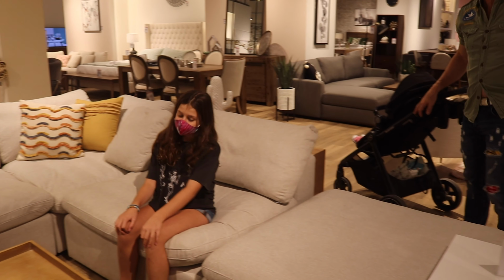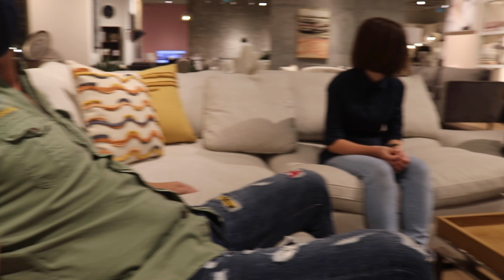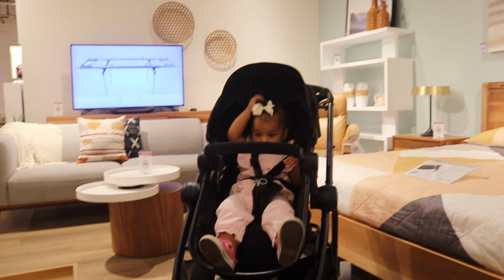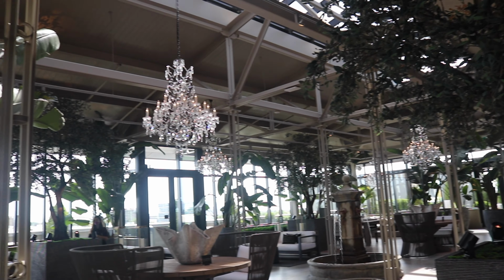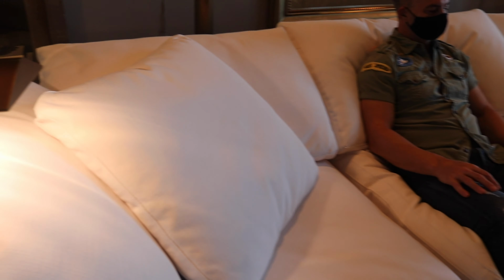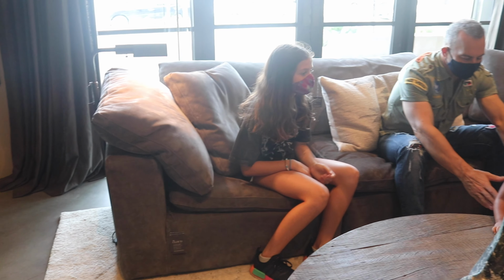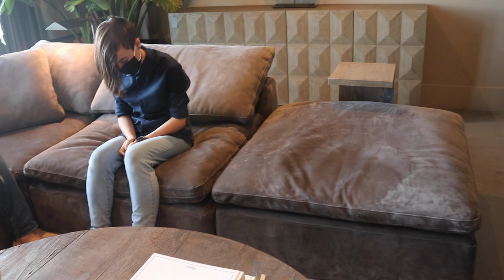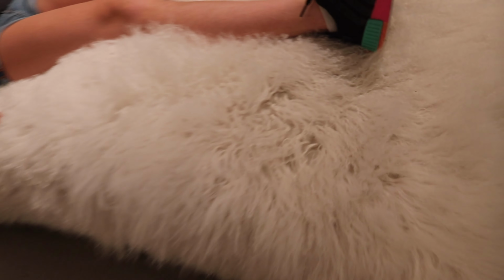DUPE: RH Cloud Couch v.s Structube Soft Sectional VLOG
We are officially home owners, and are building our custom dream home. I have always loved the look of the Restoration Hardware Cloud Couch, but not the price tag. Today we went to compare the Structube Soft Sectional to see if it is a reasonable dupe to the infamous Cloud Couch.